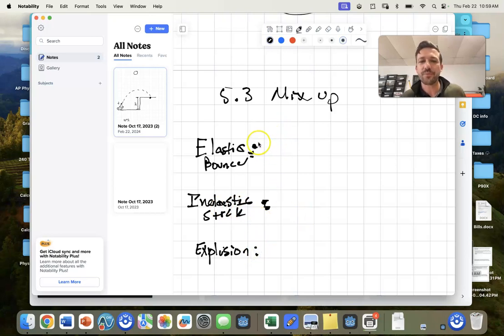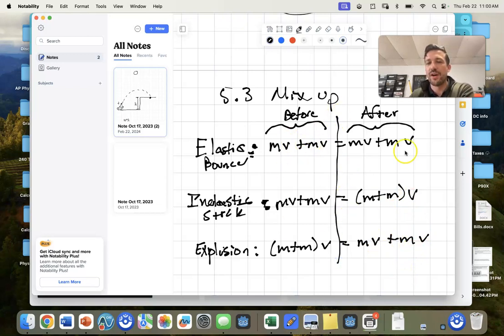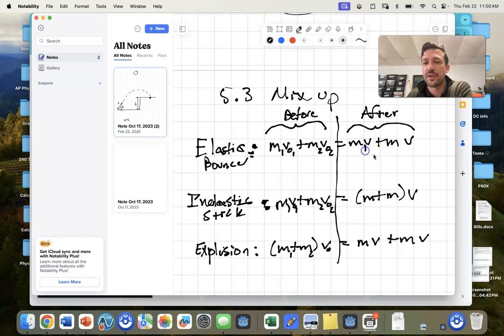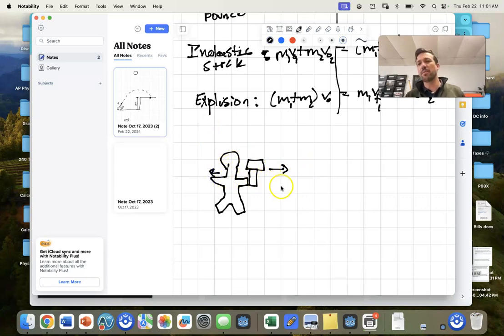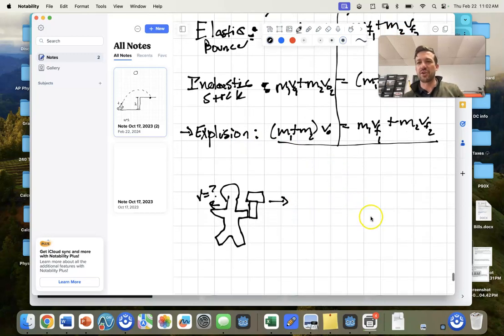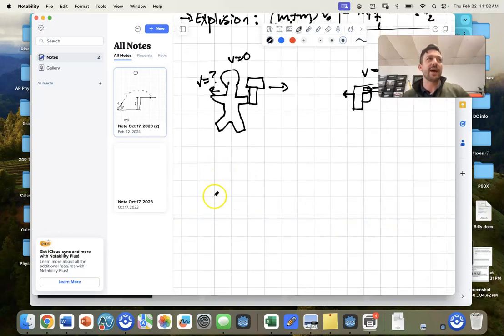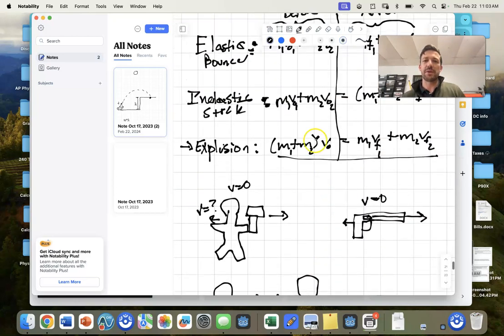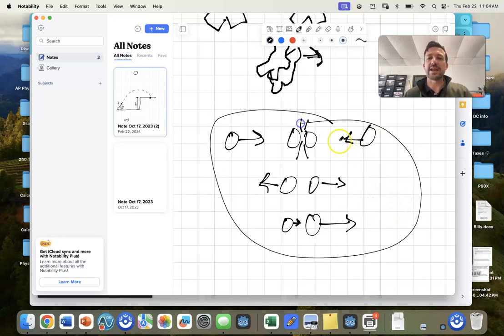5.3 Mix up Collisions